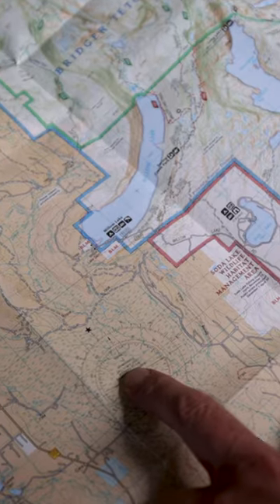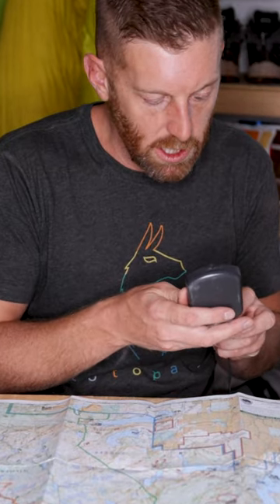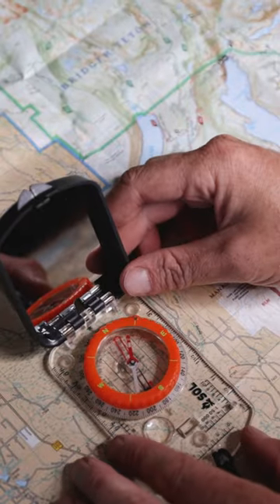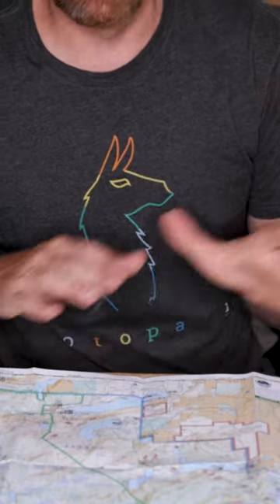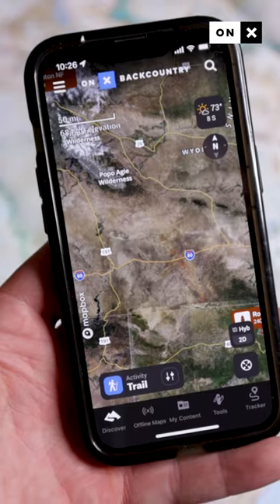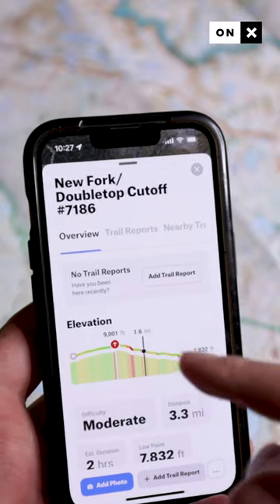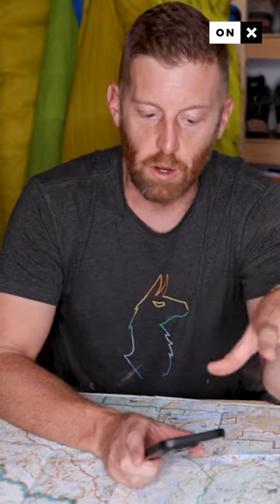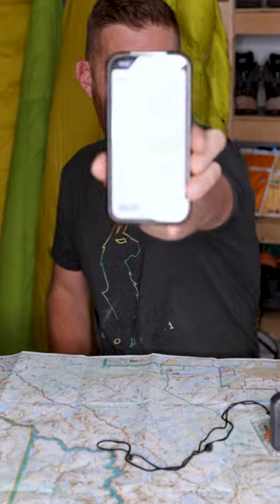Avoid Getting Lost! - Backpacking Navigation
When you are going into the backcountry, it is super important to ensure that you know exactly where you are going, and how you will get there. Eric is breaking down his tips for navigation so you can avoid getting lost during your next backpacking or hiking trip!